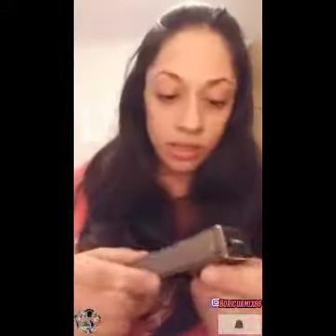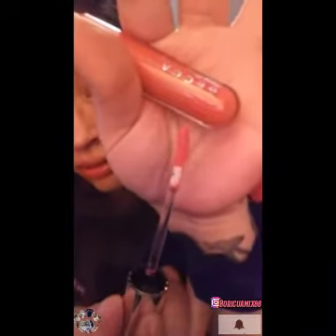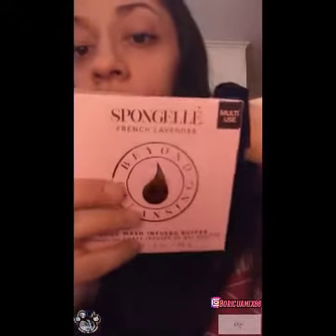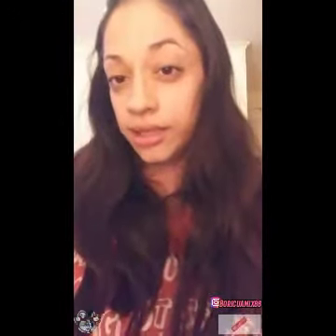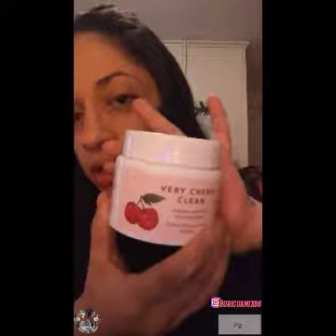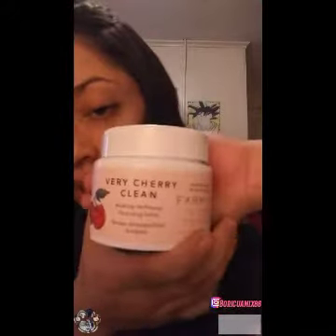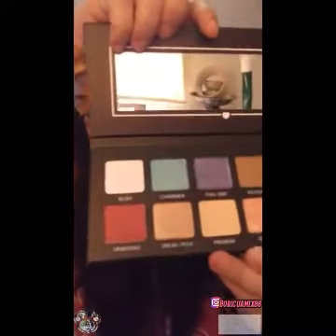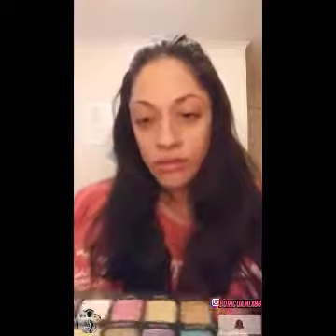BoxyCharm Base Box March 2020| Unboxing| Beauty Subscription Box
Boxycharm Base Box Beauty Subscription
Maritza-UWKJUDWM
Recieve 5 full-size, brand-name beauty products.
$25/MONTH
Or choose a 3 monthly plan for $23.33 a month, Or a 6 monthly plan for $23 a month, or a 12 monthly plan for $22.92  a month

Ipsy Beauty Subscription
Get the Glam Bag and receive 5 deluxe samples every month for just $12

Get the Glass Bag Plus and or receive 5-8
beauty products every month for just $25

Get the Glam Bag Ultimate and receive 12 beauty products every month for just $50

Walmart Beauty Subscription Box $5  season box you get about 5 products or so.
I am highly impressed for what I got. 🤗
I can't wait for my next box 😁

BirchBox is a monthly subscription for $15 a month or they have a $14 a month for a committed 6 months plan and $13 a month for a committed 12 month plan.
For a $1 on your first box
use code : ONEDOLLAR

GlossyBox is a monthly subscription box for $21.00 a  or can choose a recurring 3 month plan for $58.50  or a recurring 6 month plan for $111  and a recurring annually 12 month plan for $210 - best valued you can

ScentBird is monthly subscription for about $12.50 "A PRODUCT" 1 product a month or can choose from 2-3 products a month or a 3 month plan for $11.66 "A PRODUCT" or 2-3 products for $11.66×2 or 3
Also a 6 month plan for $11.25 " A PRODUCT" and you can choose from 1-3 products a month

Mexicrate is a monthly subscription box that sends 10-15 items for a monthly fee of $6.99  for the Mexican Candy Liker Box you will get about 1lb of goodies and they also have a Mexican Candy Lovers Box for $14.95  of about 22-30 items weighing about 3 lb and the Kings Mexican Candy box  for $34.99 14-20 items these products will be full size.

I.G: boricuamix86